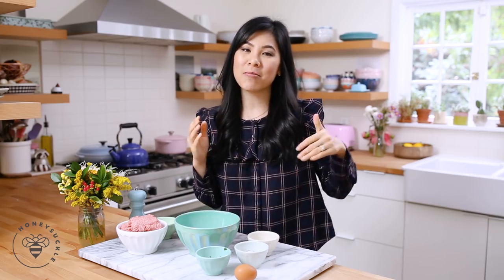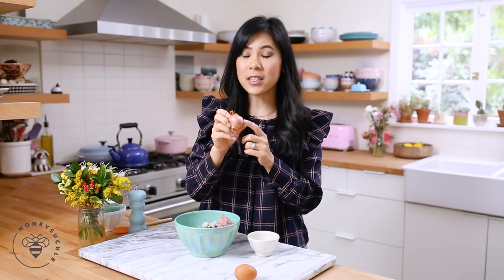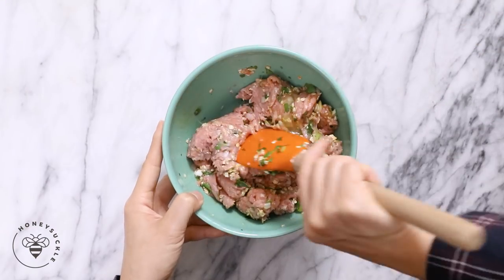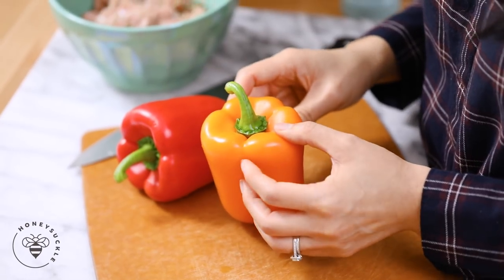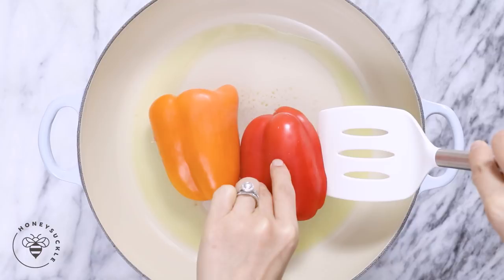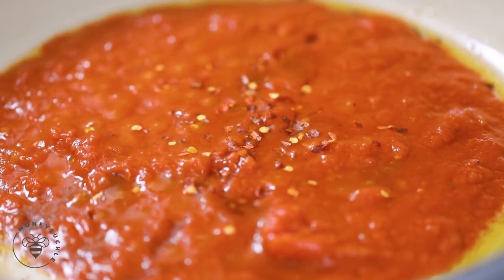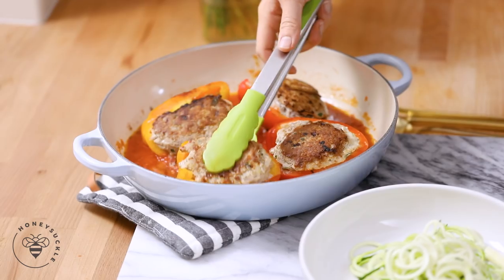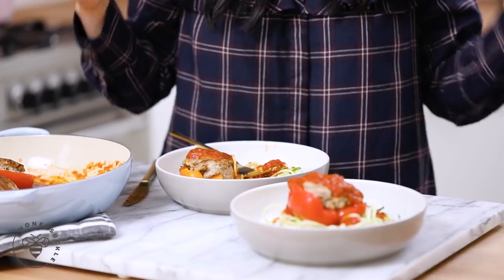Low Carb VIETNAMESE Weeknight Meal 🐝 DAY 9 | HONEYSUCKLE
Bakery vs Homemade MATCHA MOCHI CAKE It's Day 9 of Healthy Eating BuzyBeez! This is a simple Vietnamese Fusion Low Carb Weeknight Meal!

Handheld "Zoodle" Spiralizer

Cast Iron Skillet Le Creuset